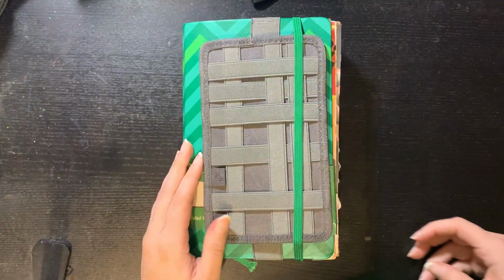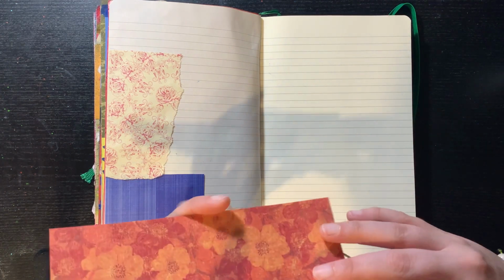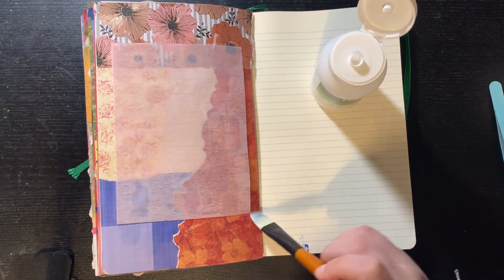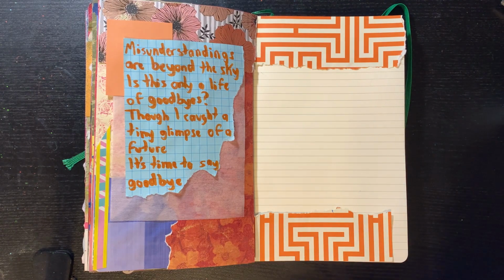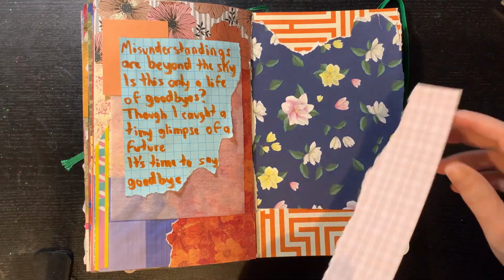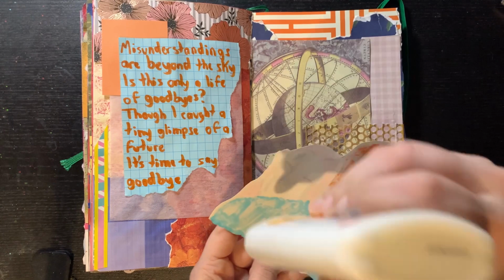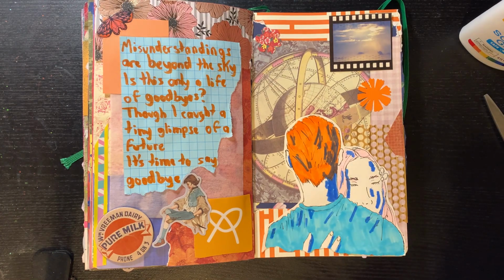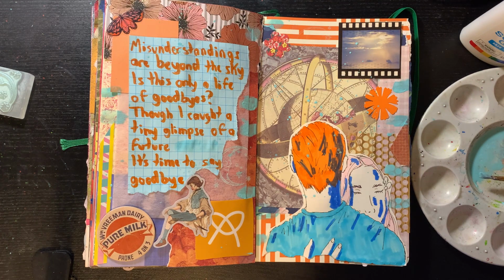Thinking About Doing More Daily Art Journals. Art Journaling #139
Here's another art journaling video! Here I'm using more supplies that I got in my new art journal snacks box so please check that out as well! There's more art journals on my instagram so please give it a look: